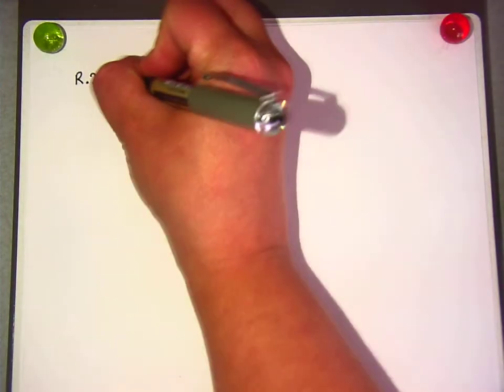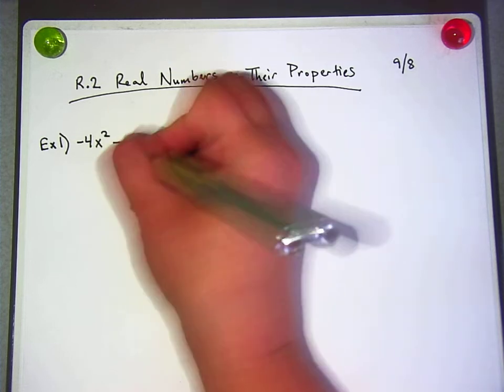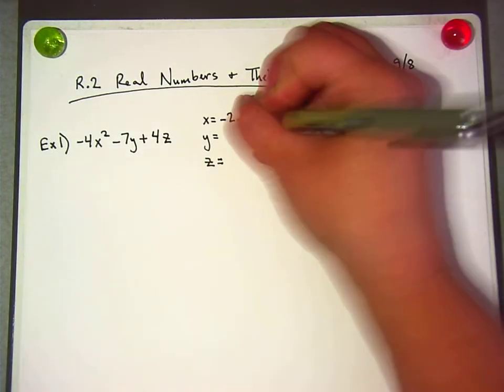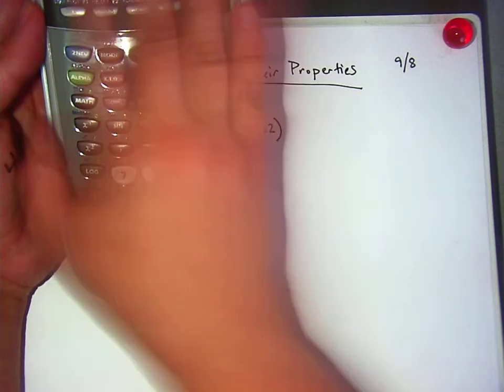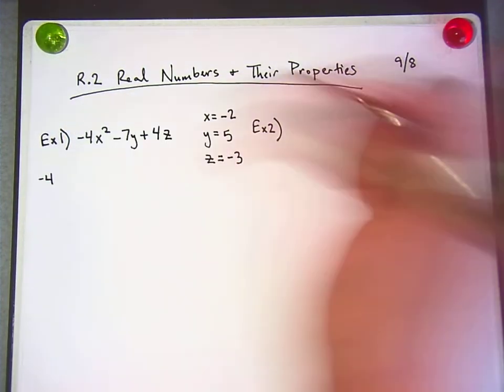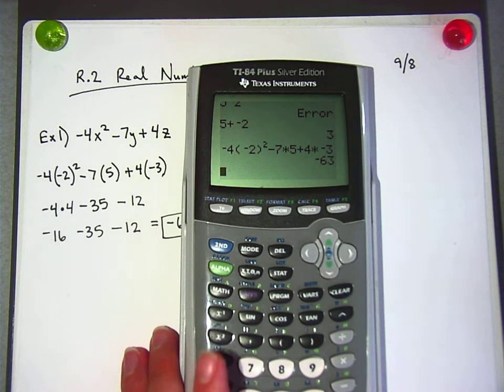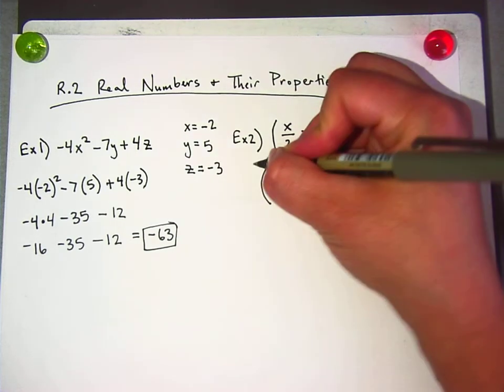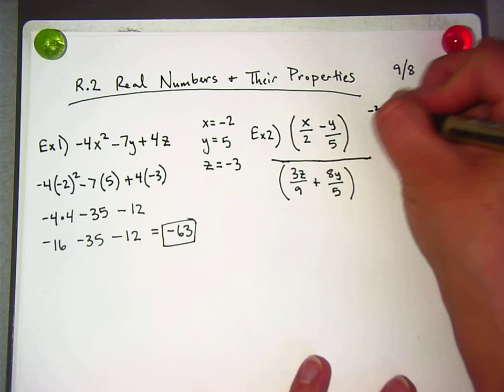Advanced Math 9/8 (Part 1)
Lesson R.2